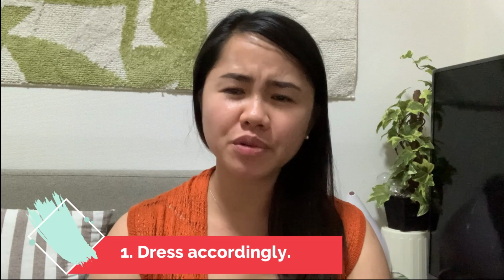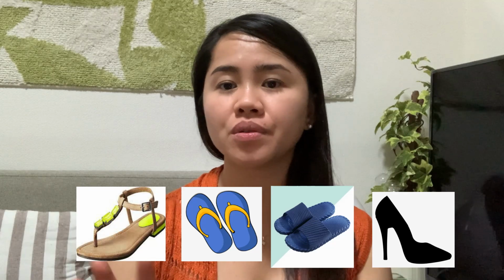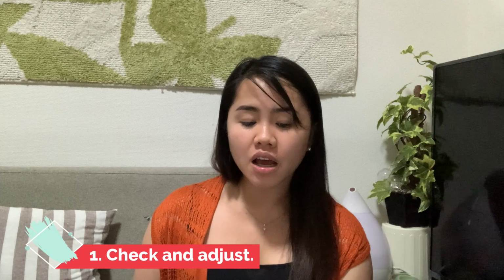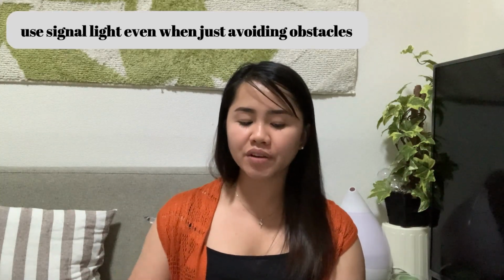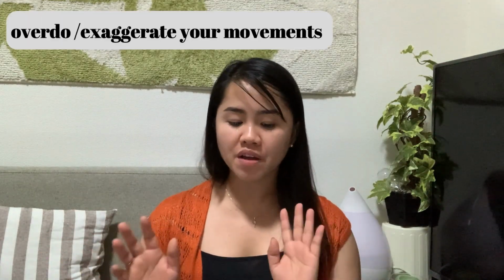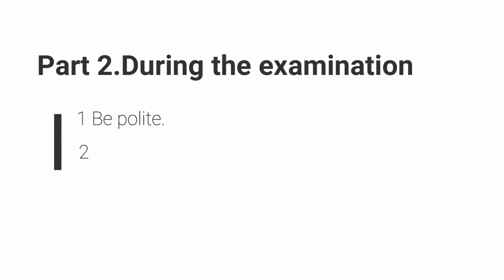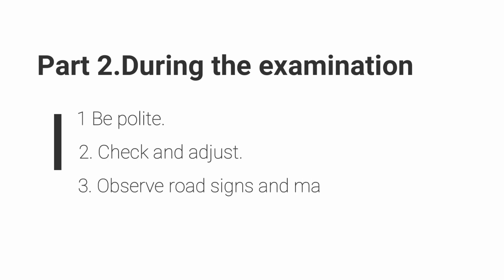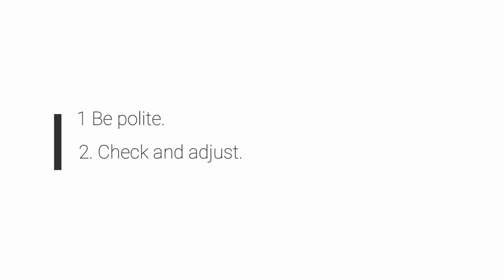Tips and Advices on How to Pass the Practical Driving Exam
We’re BACK! Salamat sa mga tanong at follow-up questions. Naencourage akong gumawa ulit ng video. Yun lang natagalan kasi medyo tamad ako😂😅 A Car is an extension of our feet. Mas maraming opportunities na pwedeng magrab. Tara na. Ipasa na natin to.